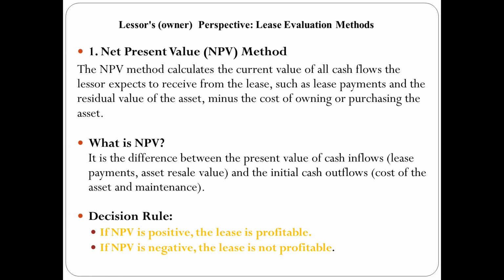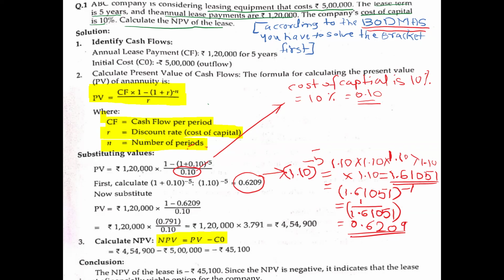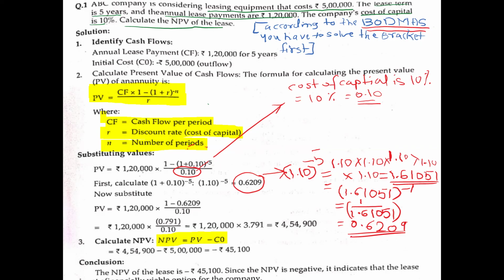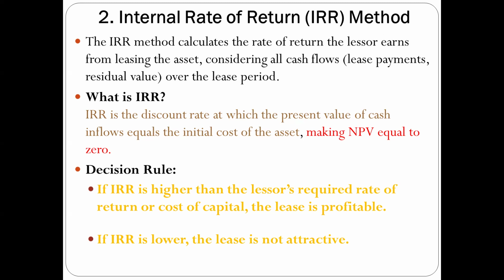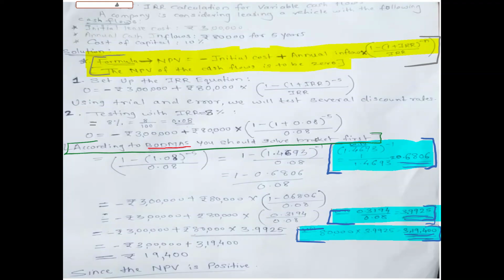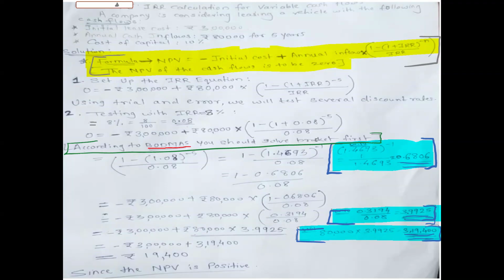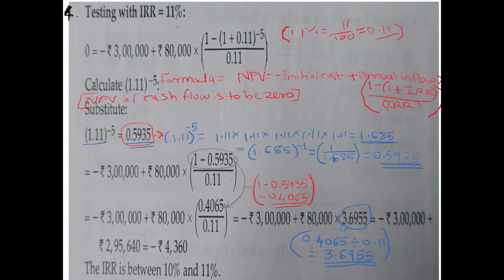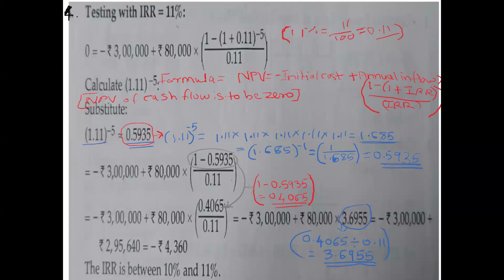M.Com l Part-2 l Semester-3 l Subject -Financial Services l NPV & IRR Method